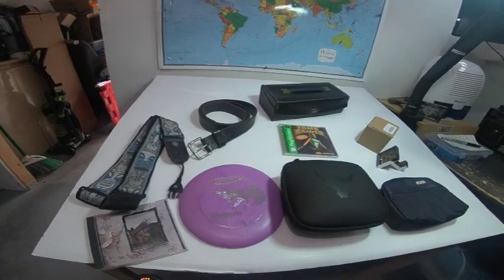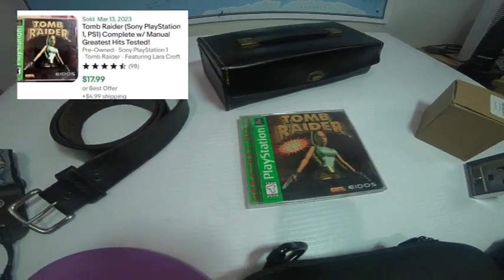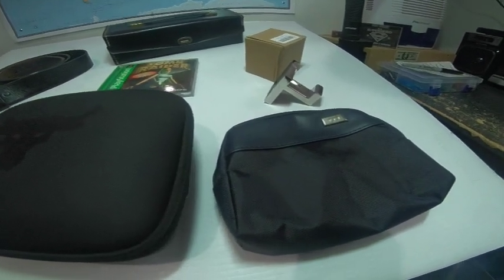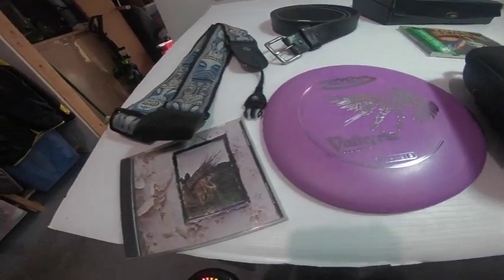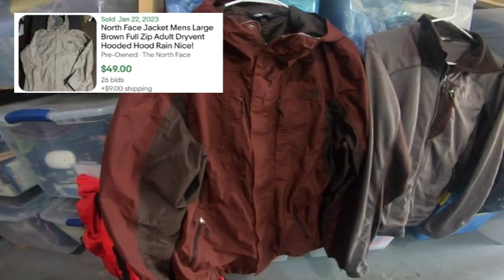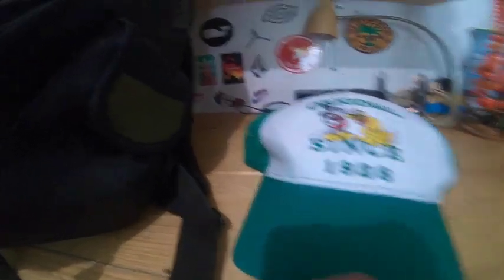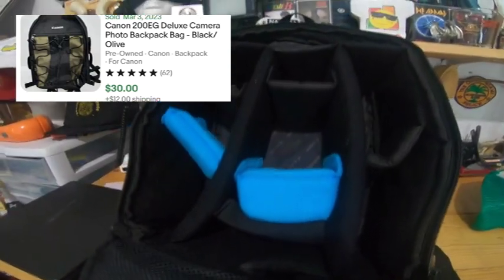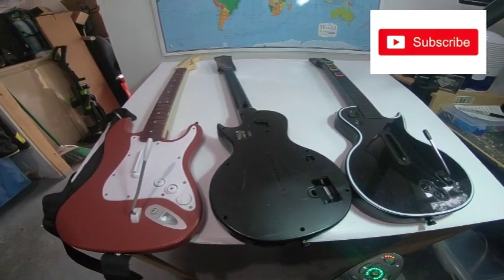What I Found Thrifting at The Goodwill Outlet BINS | Bins Haul to Resell on eBay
My haul from the Goodwill bins to resell for profit. This video shows the type of items and brands that can be found at the bins.

More vids.

9x12 poly mailers .
12x15.5 poly mailers...
19x24 poly mailers.
11x14 clear bags
w/suffocation warning.

3" Packing Tape.
3"Handheld packing tape gun ...
Rollo Thermal Printer.
Rollo Thermal Printer- wireless...

Scale I use... Smart weigh 110lb Corded readout..

For Book Scanning.

Opticon opn 2006 scanner...
eyoyo scanner.